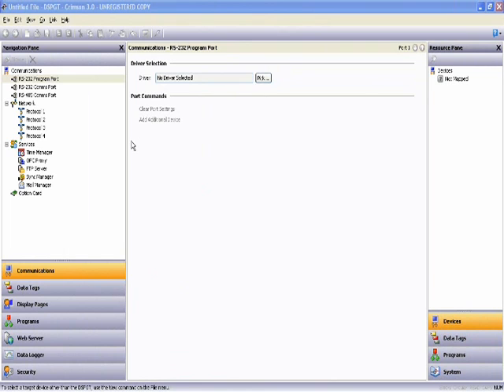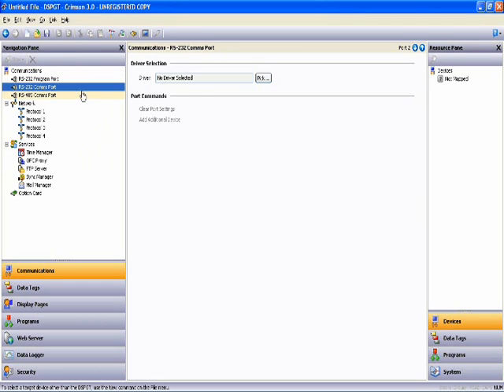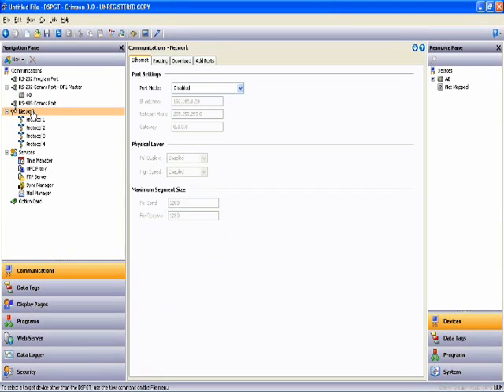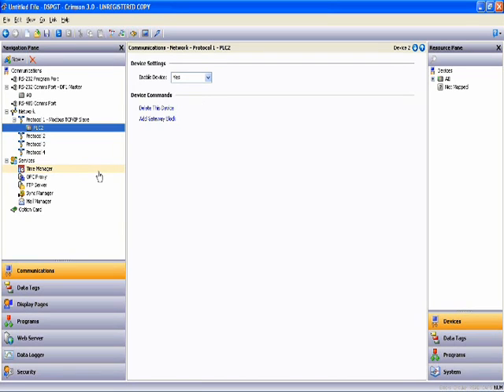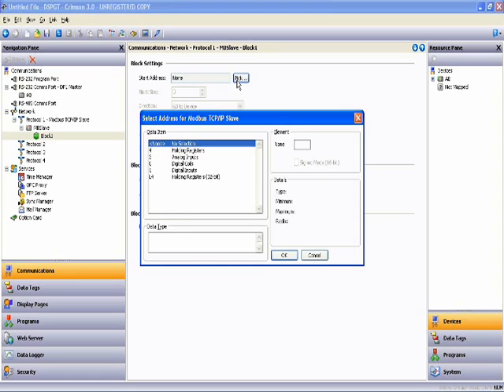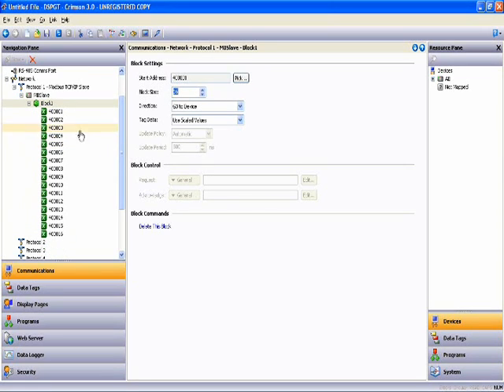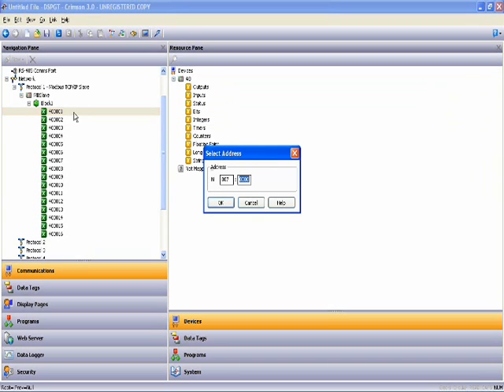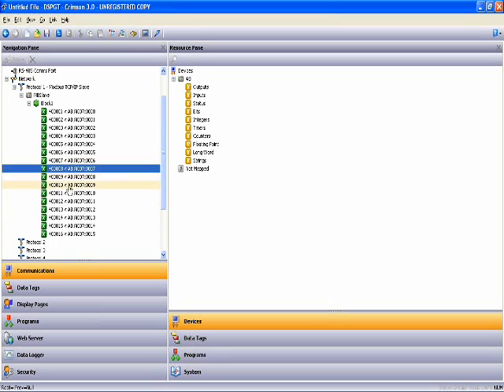RamMeter - RedLionCtrls_Crimson3_ProtocolConversion-Video.wmv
Introducing the NEW Red Lion Controls Crimson v3.0 Software!  This is a tutorial video used to show how this powerful software can enhance your Protocol Conversion experience and to show how it can help to improve the performance of your other Red Lion Controls devices!  This video can also be found on our web